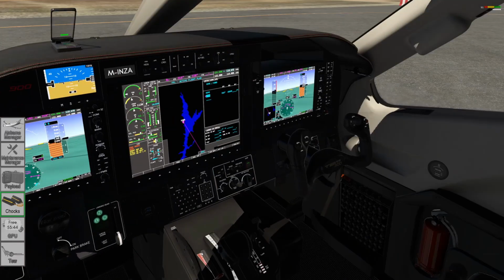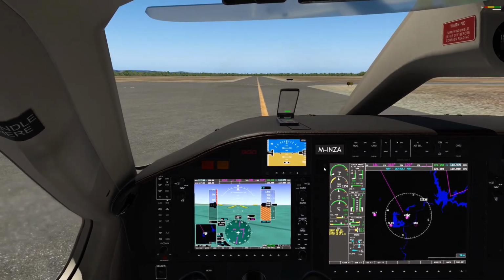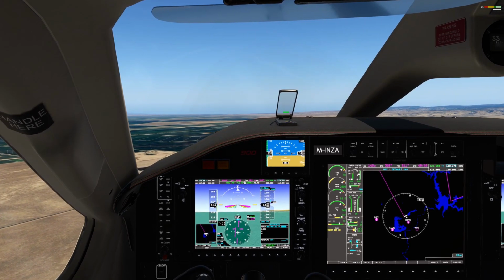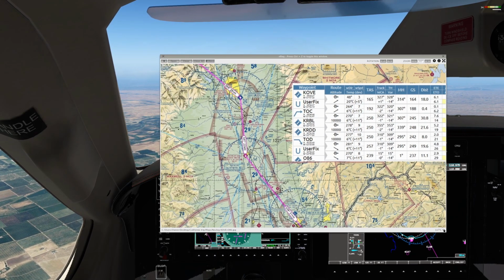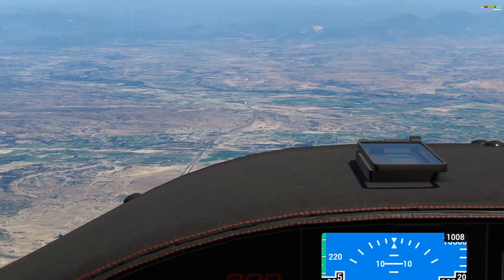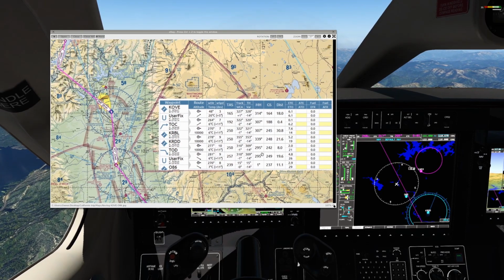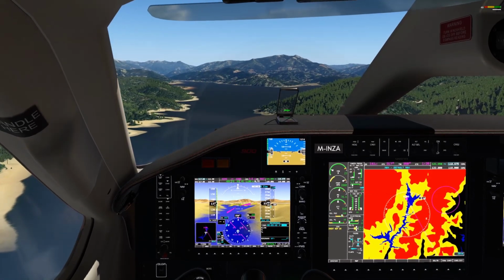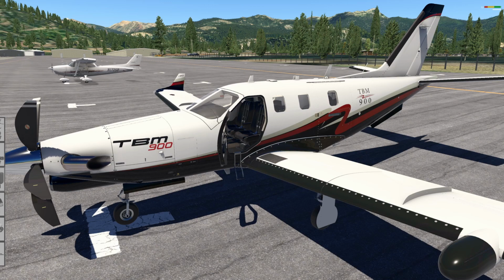X-Plane 11 | Hot Start TBM 900 | California trip part 6 | KOVE-KO86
This is part 6 of an 8 parts series in the Hot Start TBM 900.
Eight scenic flights in some of the most stunning locations in all 4 corners of California with full Ortho scenery.

Today we are departing from Oroville Municipal Airport to do a cross country style flight to Trinity Center Airport. I thought it would be a little more fun than just following a straight gps line.

I have made this video in the hope that some of you might decide to fly along me these routes, or simply take inspiration from it for your own trip.

I am still relatively new to the TBM 900 having flown it for just short of 30 hours. Any feedback on procedures, techniques etc is very welcome.

I am not a real pilot and the procedures seen in this video should NOT be used for any reason in real world aviation.